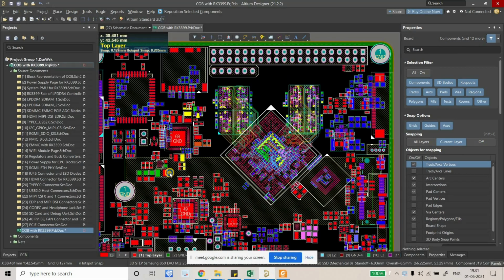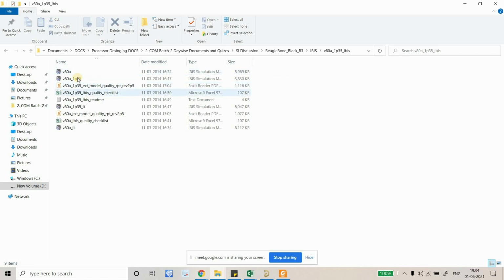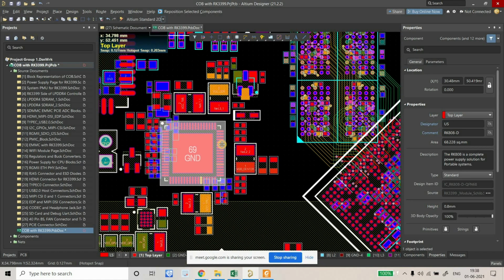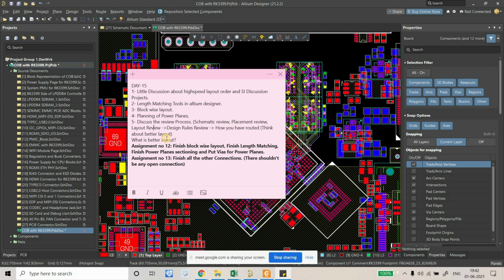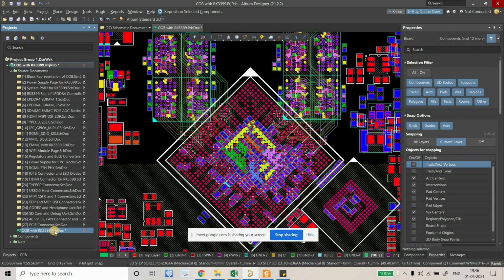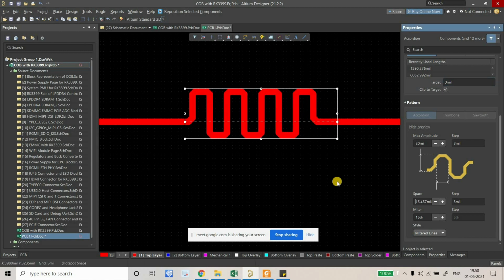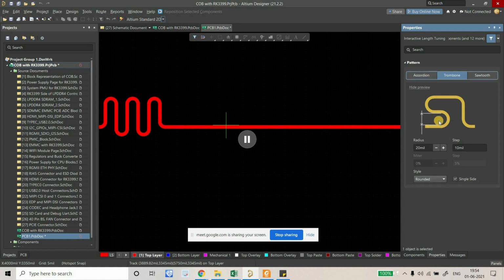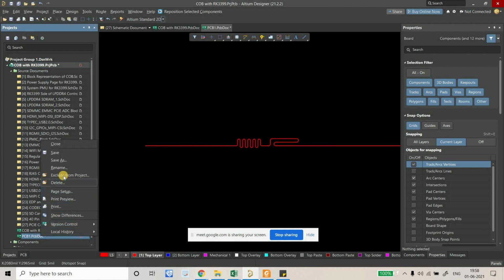LPDDR4 Design and Layout Tutorial - Types of Length Matching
In this tutorial, I have discussed LPDDR4 SDRAM and different Types of Length Matching supported by Altium designers 21 and 22 in very detail.